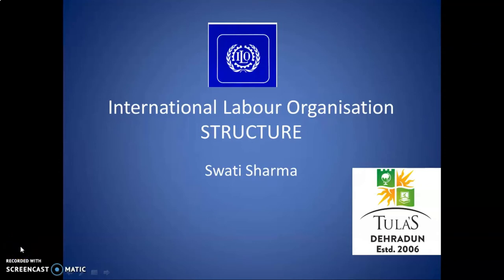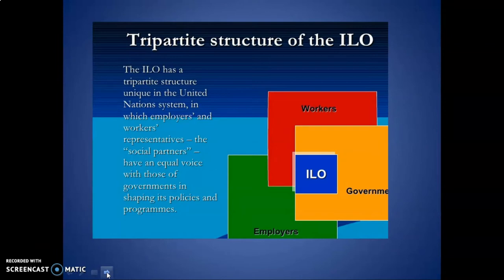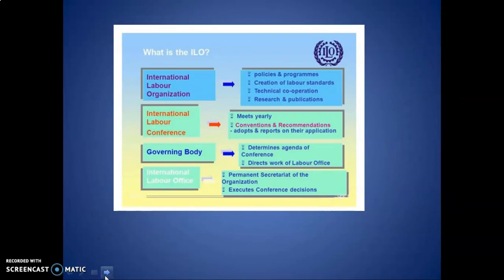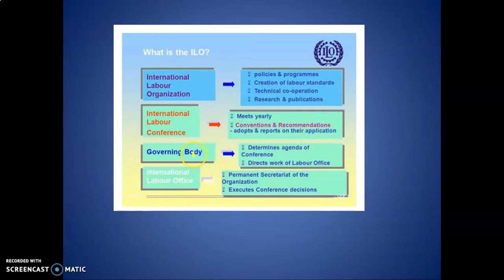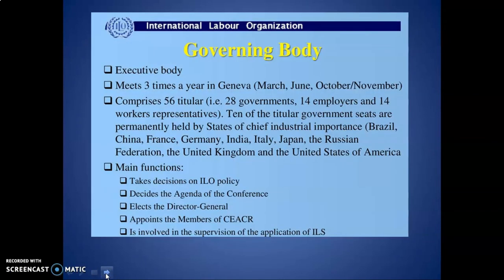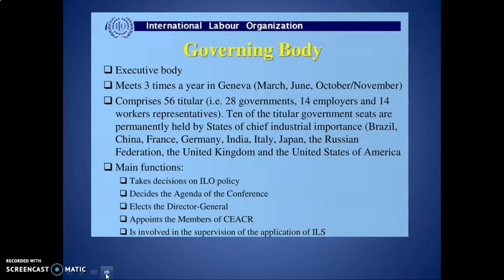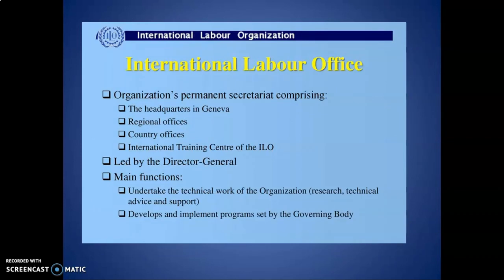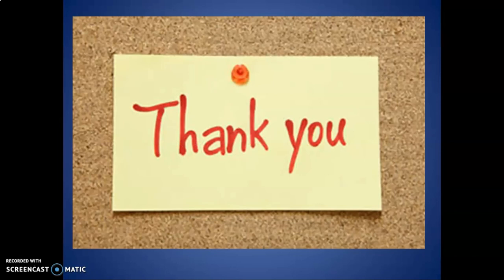The Structure of International Labour Organization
This module describes the structure of The International Labour Organization and related aspects.